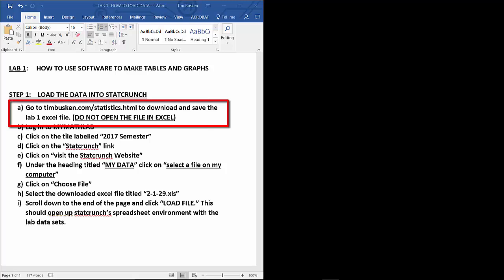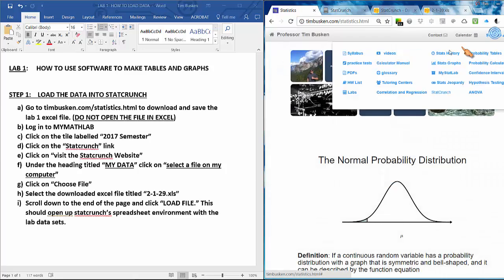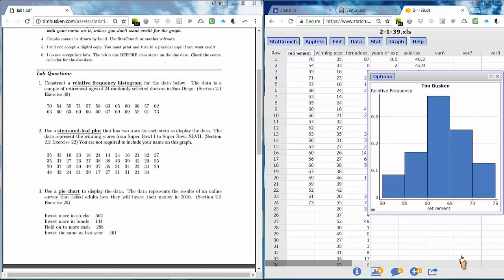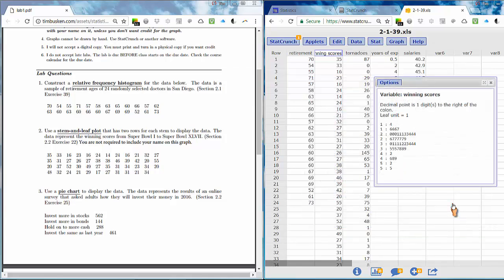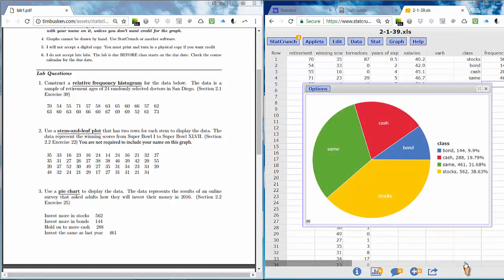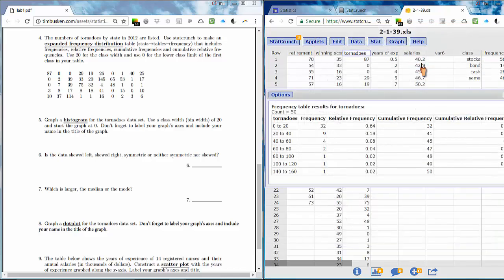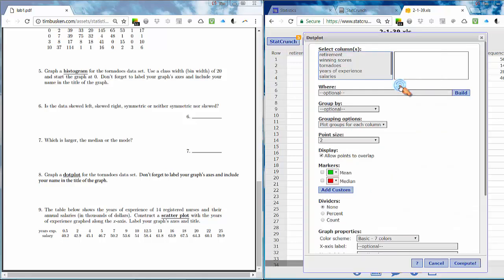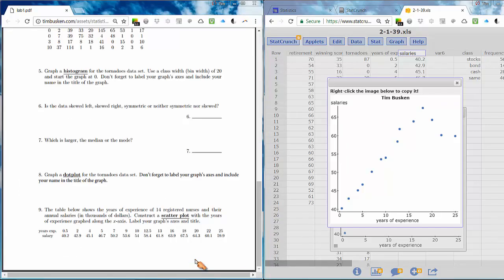How to Complete the first StatCrunch Lab